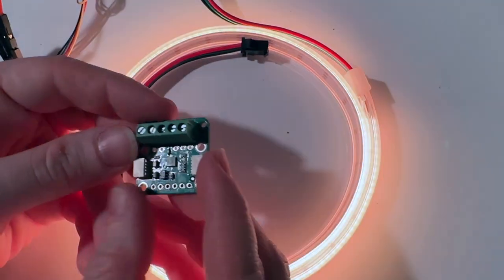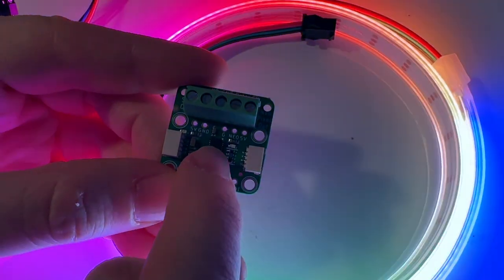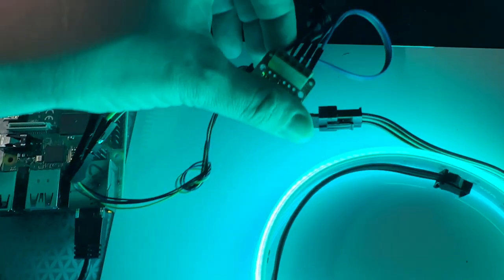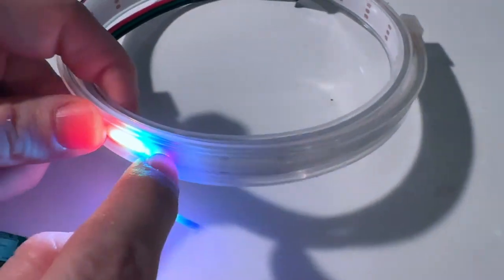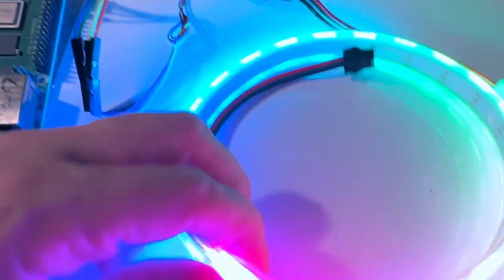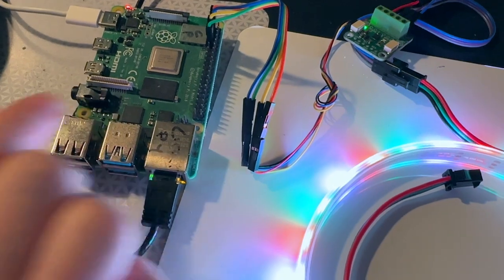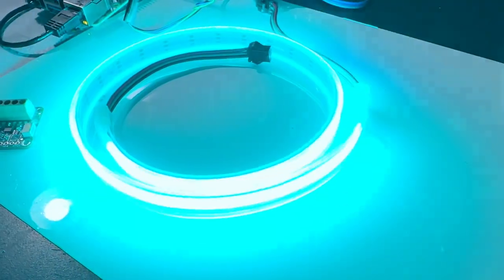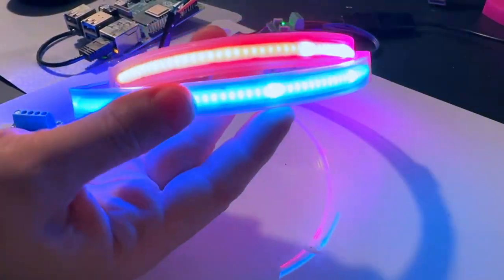Seesaw-based NeoDriver does I2C to NeoPixel conversion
NeoPixel LEDs (a.k.a WS2812 / SK6812 family) are a super-easy way to add addressable RGB lighting with only one GPIO. they're ubiquitous on microcontrollers, but some chips or SBC's dont have neopixel support due to the precision timing required to send data. we often get folks asking how to get NeoPixels working on some OrangeBananaOnionRockchipAllWinner Pi type board, given we have our Blinka library that provides support for CircuitPython libraries. but if theres no neopixel_write implementation written for that platform, it just wont work. a quick solution is this seesaw-based NeoDriver board: send it the NeoPixel data you want to write over I2C and it will blit out the perfect pixel timing on the other side. we're using an attiny1616 so we have enough RAM to buffer a 512-pixel long strand. now, to be fair - its not super fast because we have to write each pixel over I2C but with 1MHz clock and as long as you're not writing the whole strip at once, its not so bad! we add a 5V charge-pump so even on 3V boards, you'll get a clean 5V signal. pre-soldered terminal blocks and Stemma QT plugs make this a no-solder solution for adding NeoPixels easily to any device with I2C.